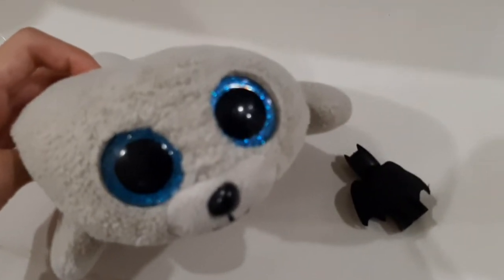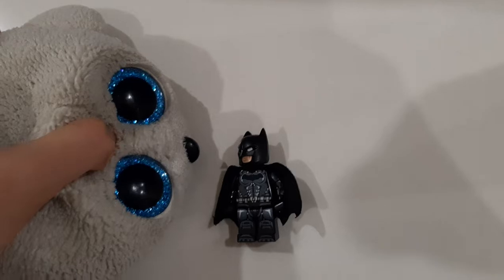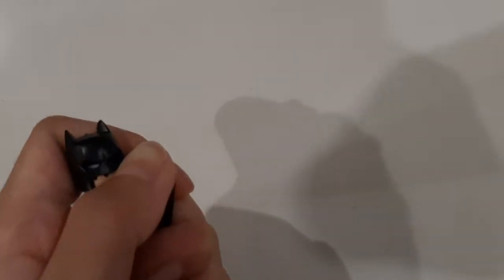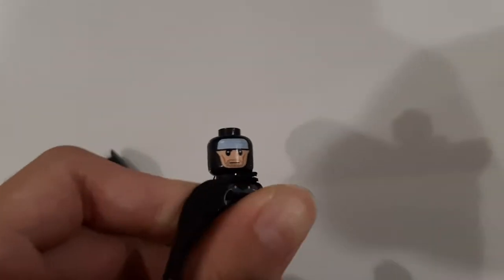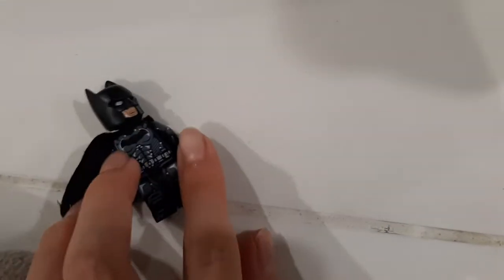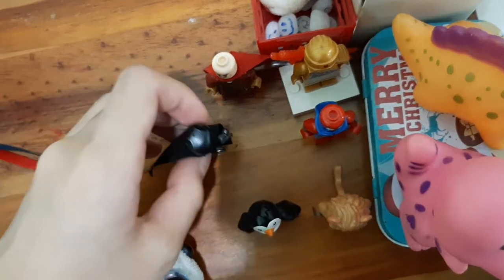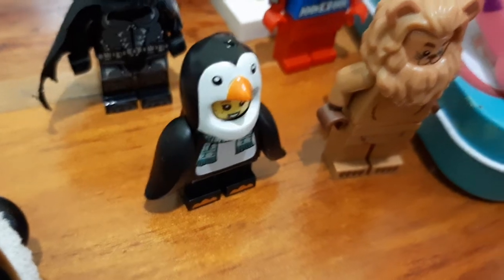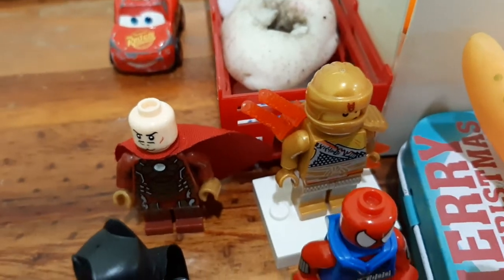BatMan Lego Figurine 🦇